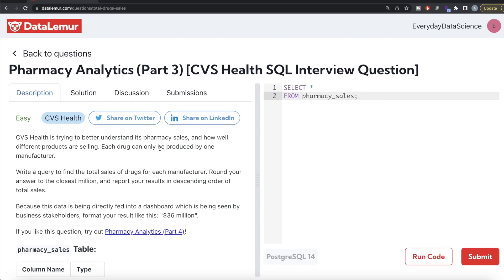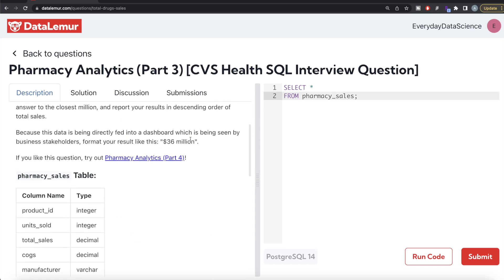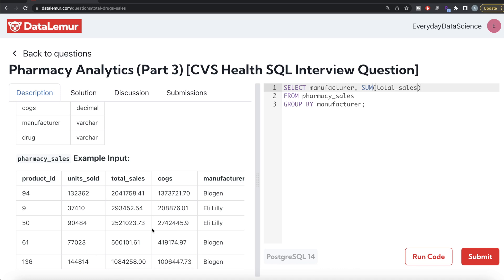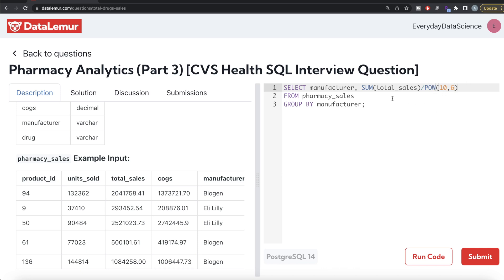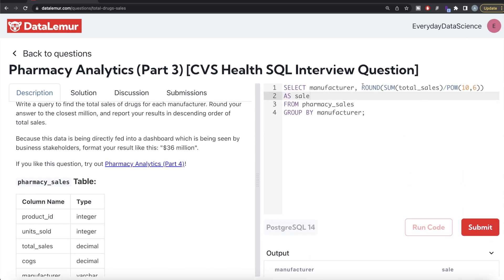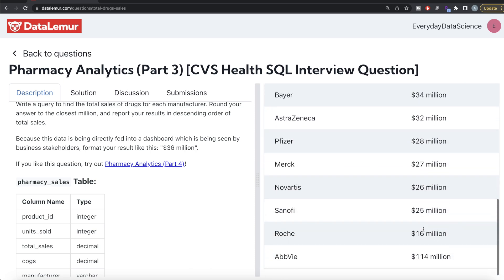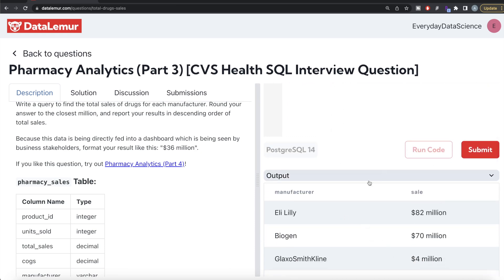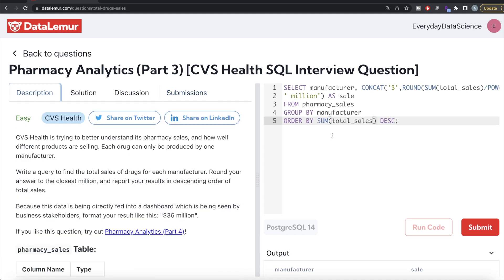(Part 3) CVS HEALTH Interview Question Solved - SQL | "Pharmacy Analytics" | Everyday Data Science